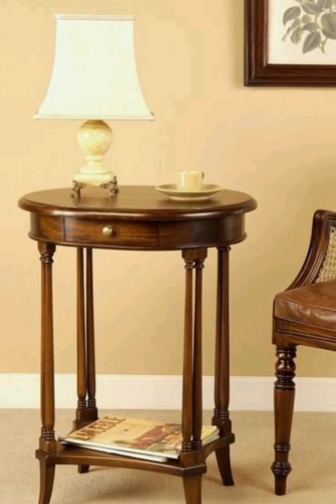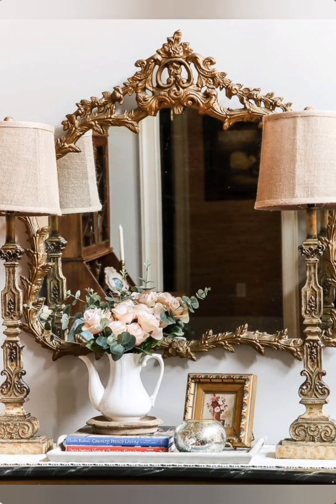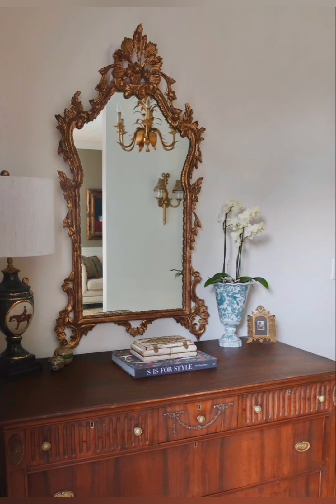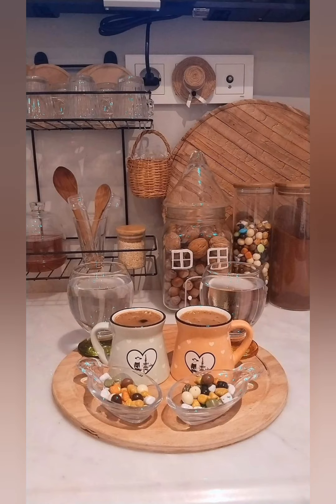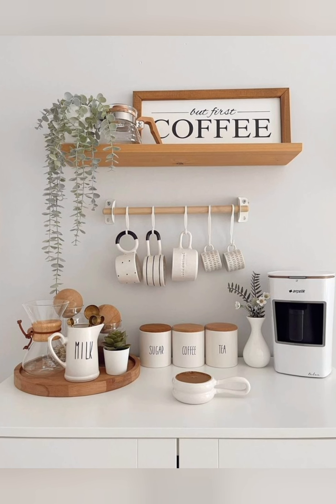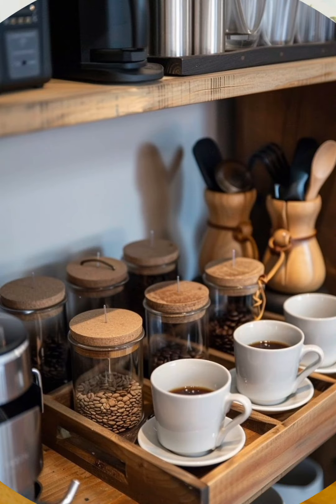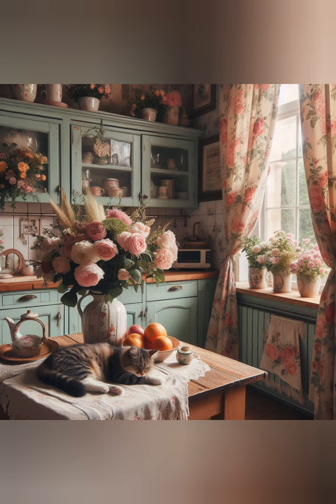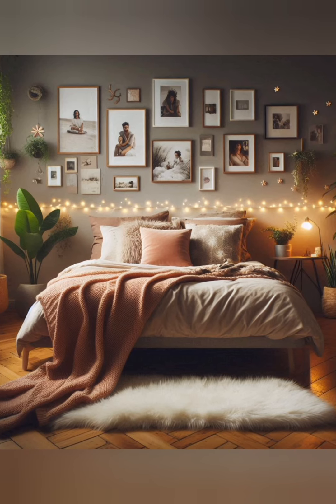100+Vintage style home decorating ideas.Vintage style interior decoration ideas.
At first,